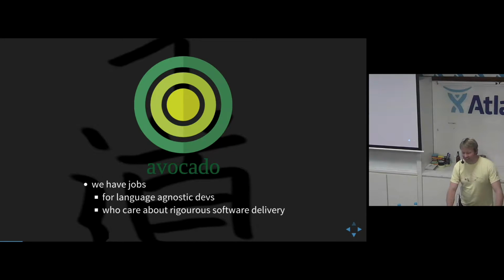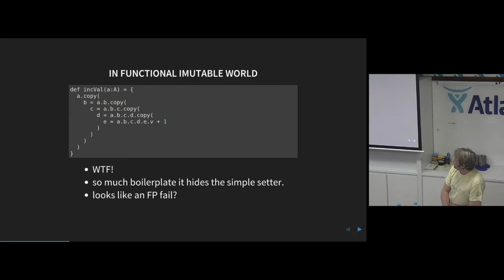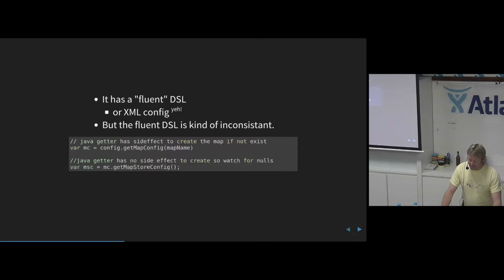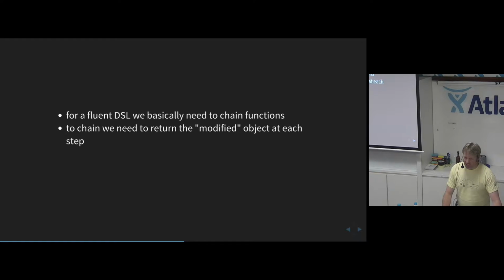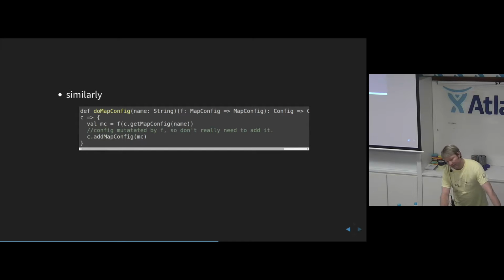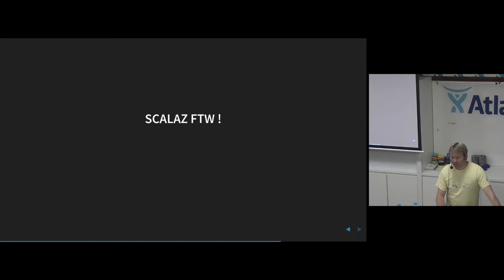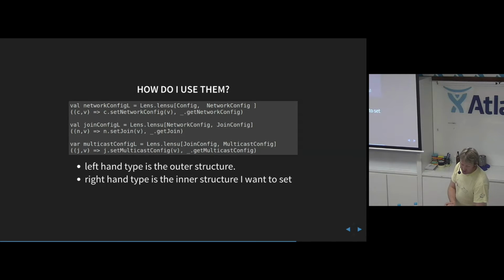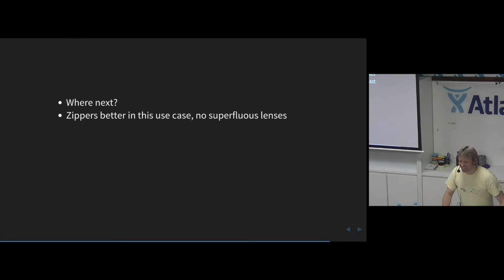ScalaSyd EP41 - 03. How I invented Lenses by Karl Roberts (Oct 2015)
By seeing a pattern, re-factoring to extract as a function I eventually invented Lenses. This talk is an anecdote showing how a need and motivation and a desire to keep refactoring took me towards Lenses.